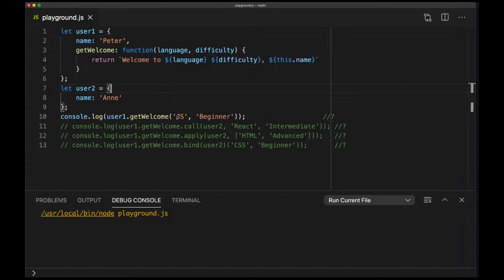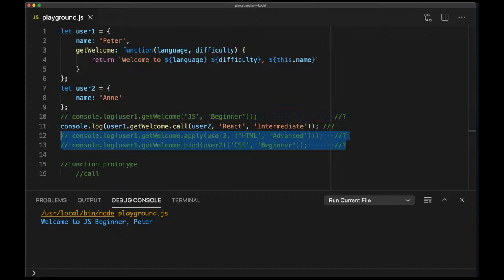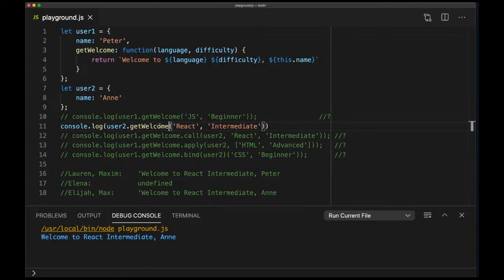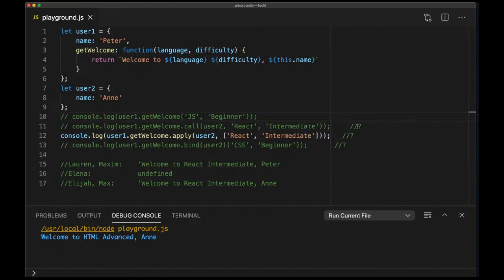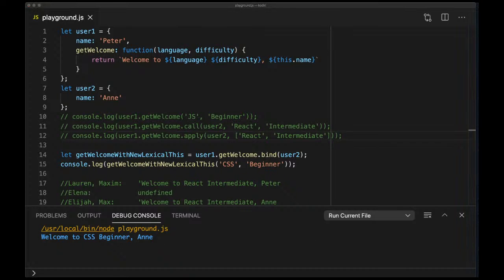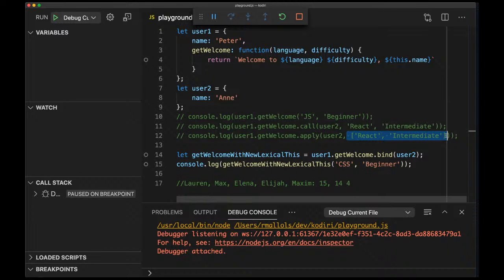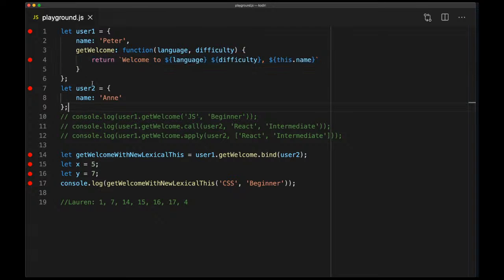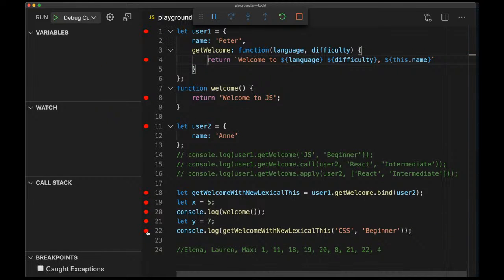Board Challenge review - 25-06-20